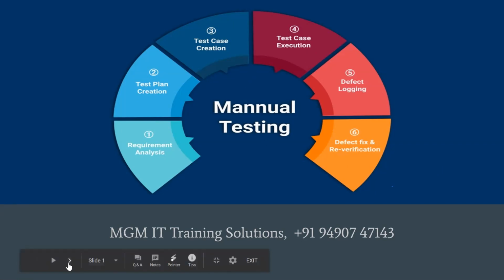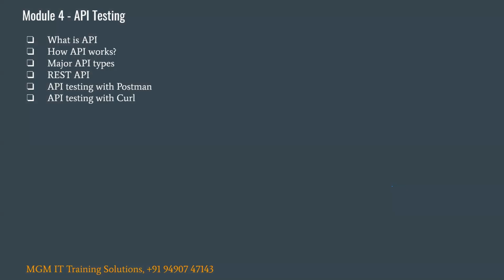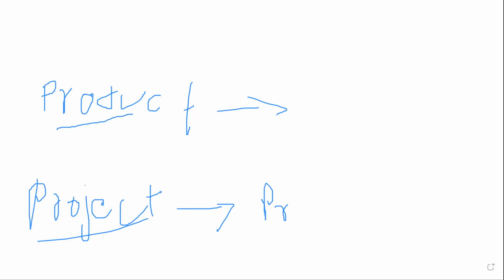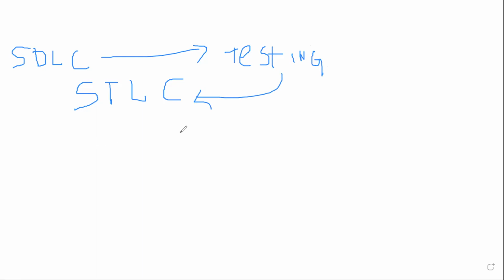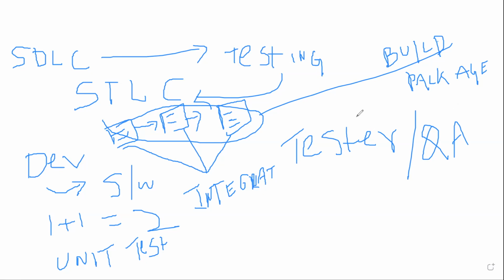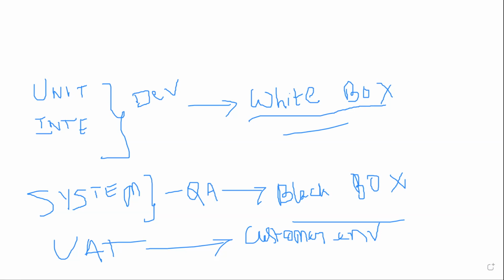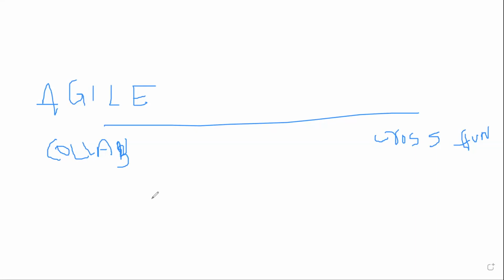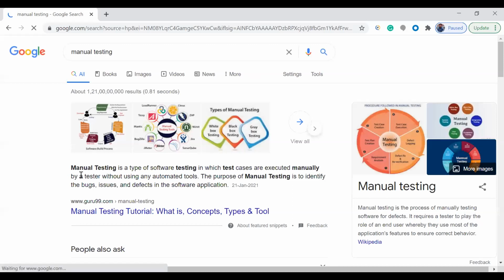S/w Functional Testing Demo Session (Manual Testing)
Concepts covered in this session:
Careers in Software Testing
Manual Testing course contents